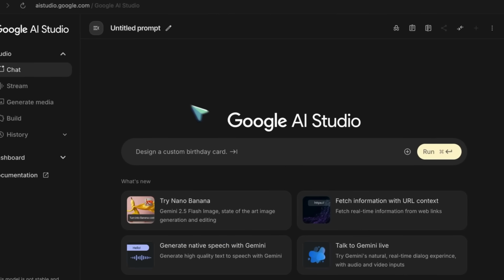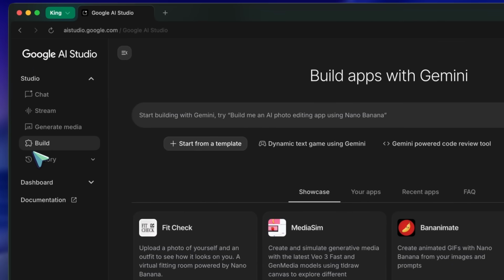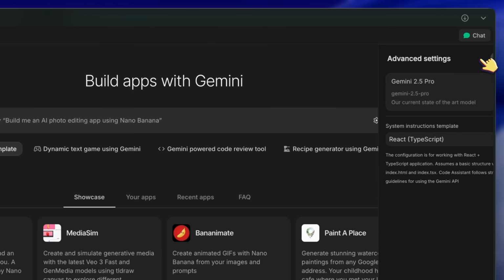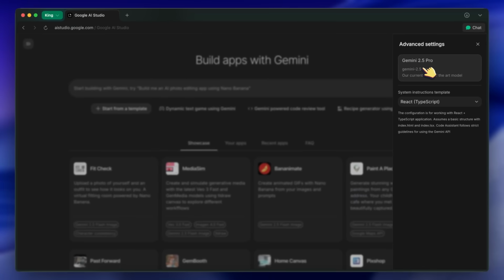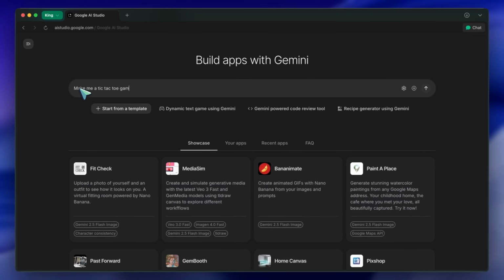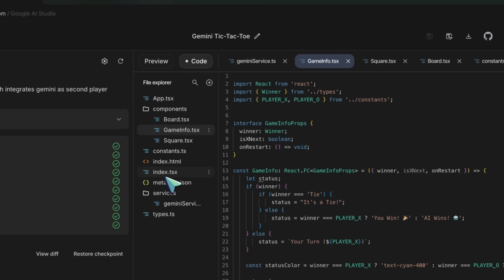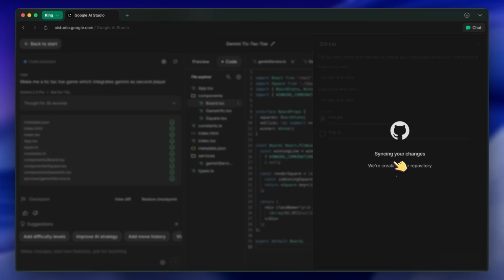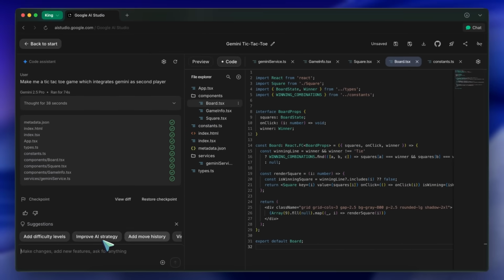Google's AI Studio Vibe Coder 2.0: This IS THE BEST Fully FREE AI Coder & IT'S FREE!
In this video, I’ll walk you through the new upgrades to Google AI Studio’s Build mode, including model settings, Angular support, GitHub sync, a revamped code/preview interface, and faster, smoother app generation with seamless Gemini integration.

Key Takeaways:

🚀 Build mode now has a cleaner code/preview tab layout and a new interactive loading/planning UI.
🧩 Tons of new Nano Banana premade templates help you start AI apps quickly.
🛠️ System instructions let you choose your stack, with newly added Angular support.
🤖 Projects are generated with Gemini 2.5 Pro by default and can integrate Gemini APIs automatically.
🔑 No manual API key setup needed in builds; it’s configured for you and just works.
🔧 Editor settings add text wrapping, minimap, and more for a smoother coding experience.
🌐 “Save to GitHub” lets you create repos, commit with auto messages, and push updates directly.
📦 You still get Download App, Copy App, and Share for easy exporting and collaboration.
📂 Drag-and-drop files into subfolders and use pre-made suggestions to iterate faster.
⚡ Performance feels faster overall—snappier builds and better reliability than before.

Timestamps:

00:00 - Introduction
00:08 - What is Build mode? Quick recap
02:03 - NinjaChat (Sponsor)
02:52 - Checking out New Features of Build Mode
08:12 - Ending